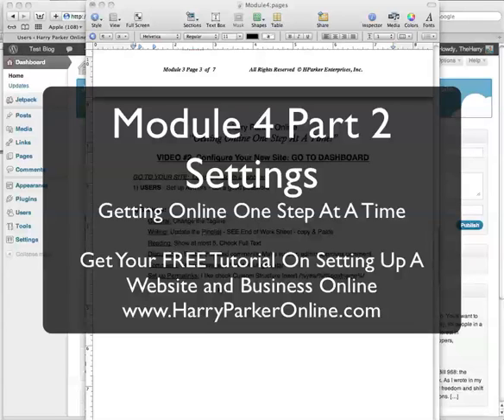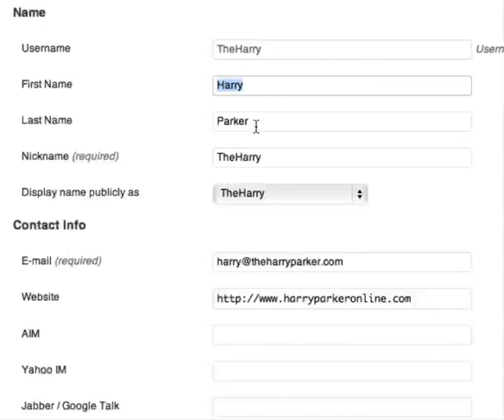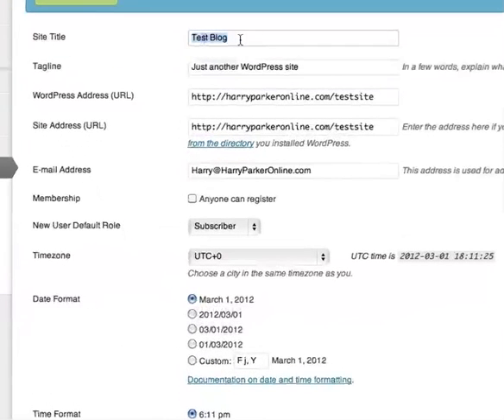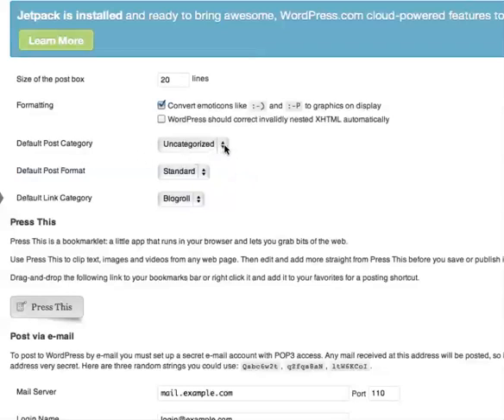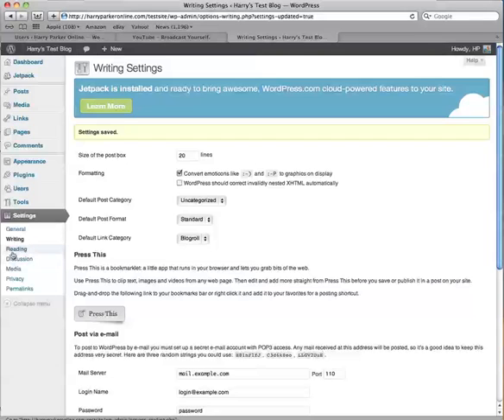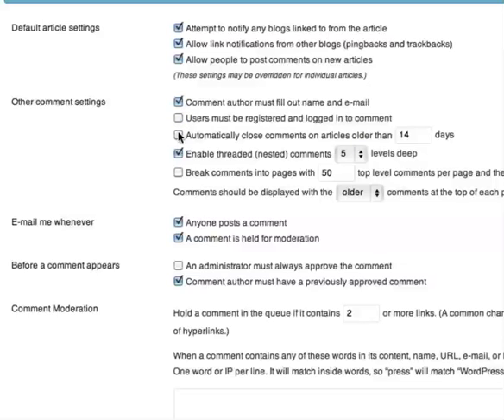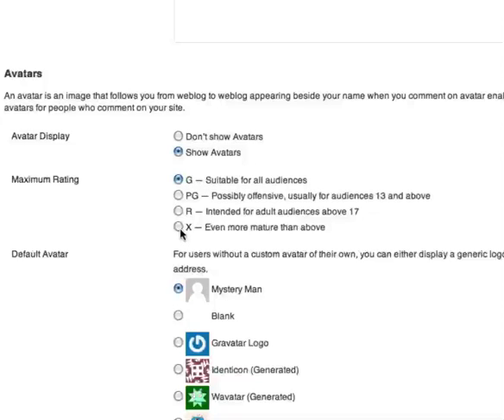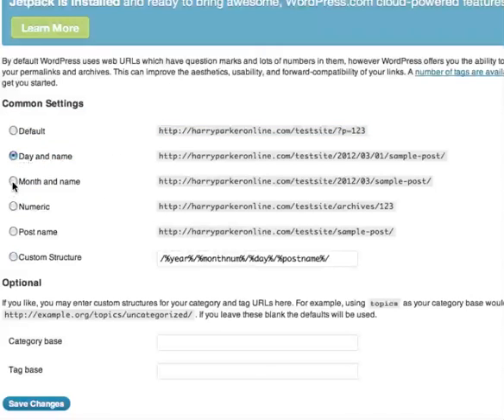How to Configure WordPress Dashboard Settings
Grab these FREE videos & Learn How To Start A Profitable Online Business Starting From Scratch.